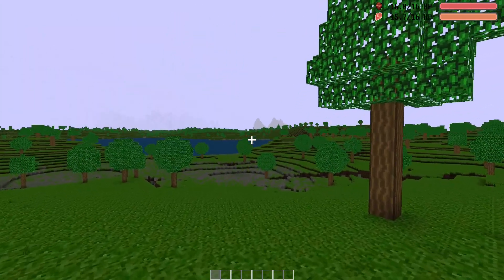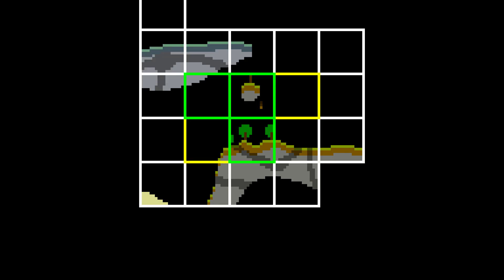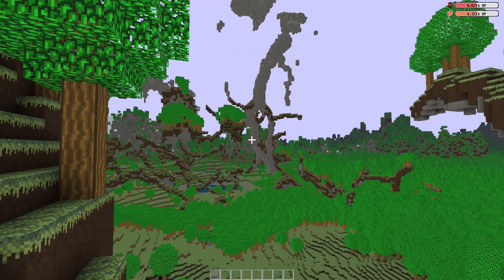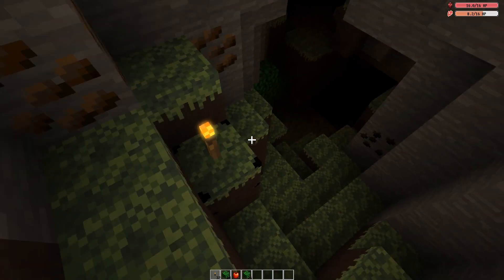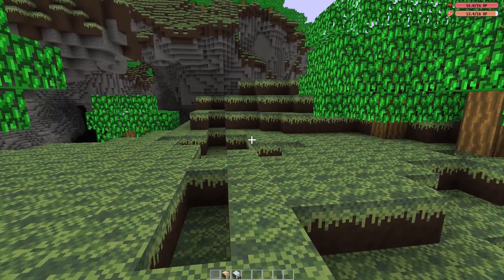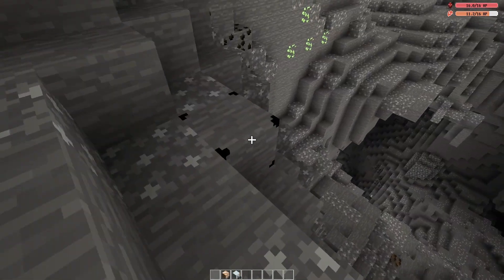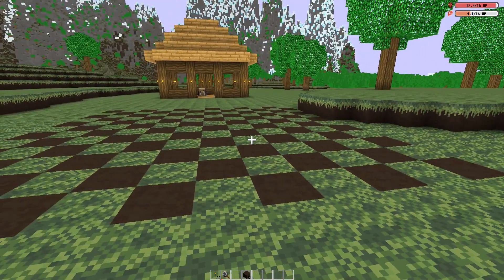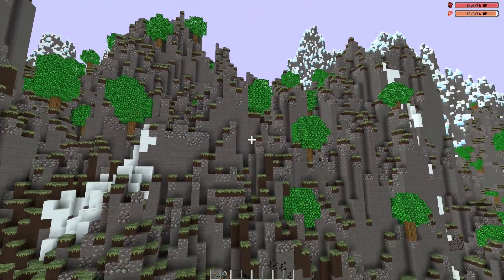How a bug lead me to a cave update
I tried to fix a seemingly simple bug. This required me to rewrite a lot of the current cave generation system which allowed me to do a cave update with
some cool new cave biomes.

Cubyz is an open source voxel sandbox game.

Cubyz will be updated every couple months.

Chapters:
0:00 Intro
0:24 Why trees float in the air
1:08 How minecraft solves it
2:00 Cavemaps: How Cubyz solves it
2:35 New possibilities...
2:48 ... but also new problems
3:21 Simpler shapes + solid state physics
4:23 Some noise and noise caves
5:18 The new cave biomes
6:31 LOD saving
7:25 the caves and cliffs update
8:37 The End